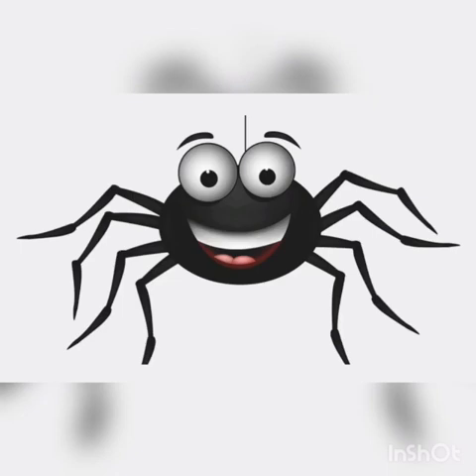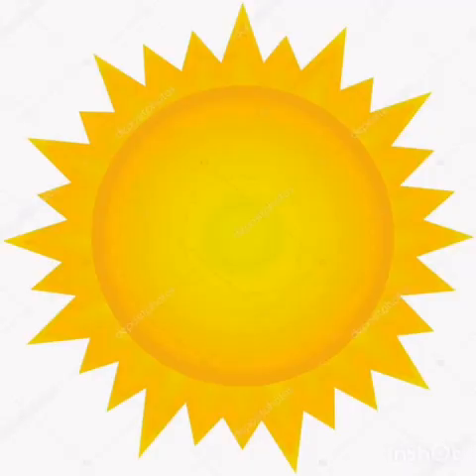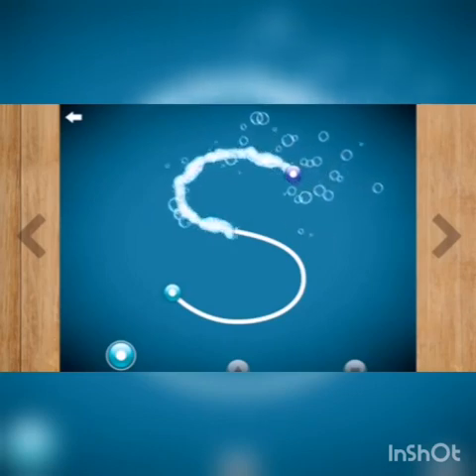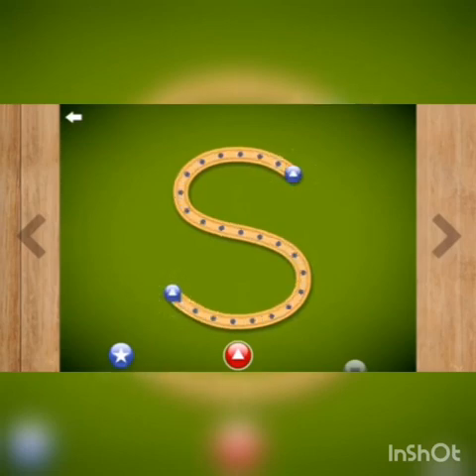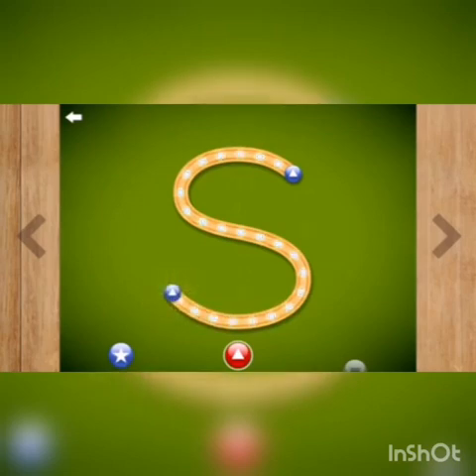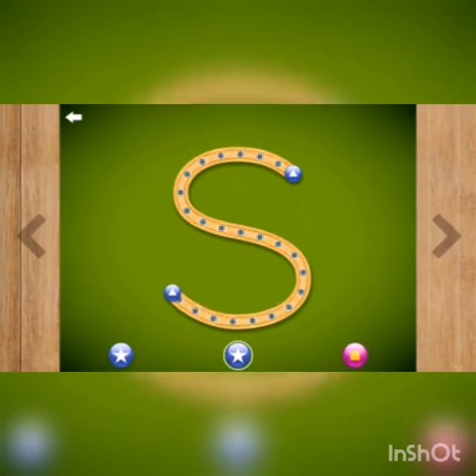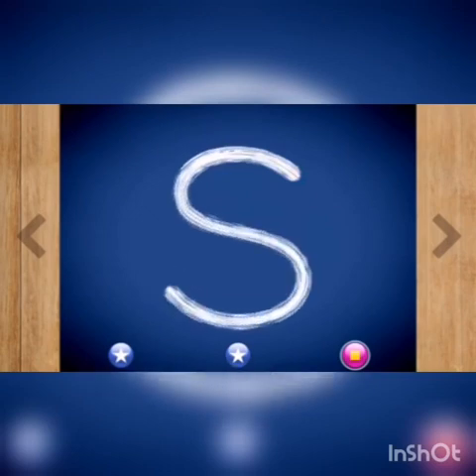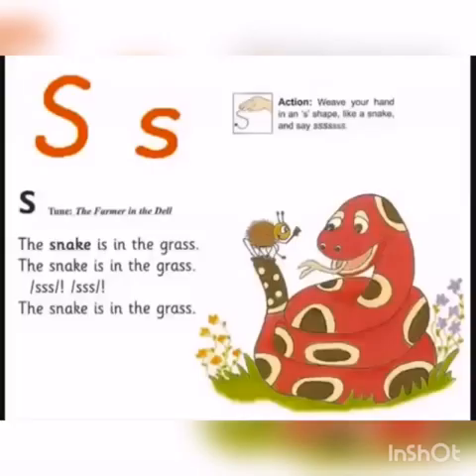Play school English Sound s